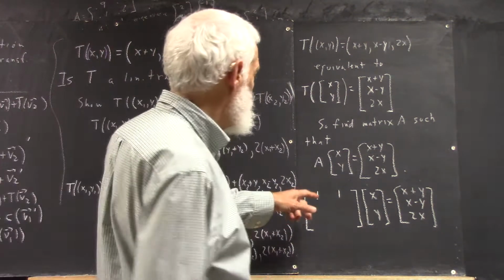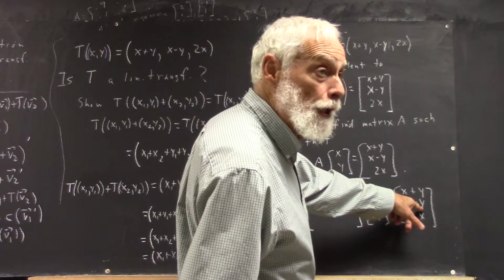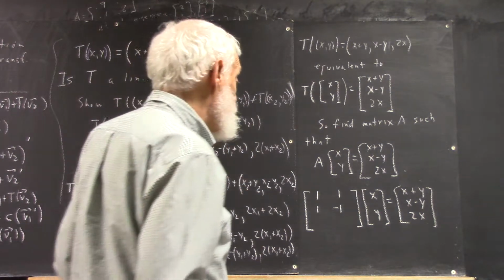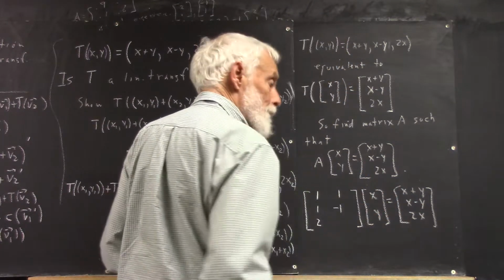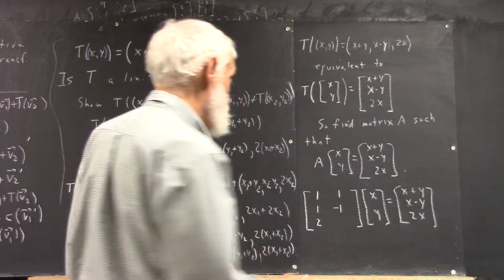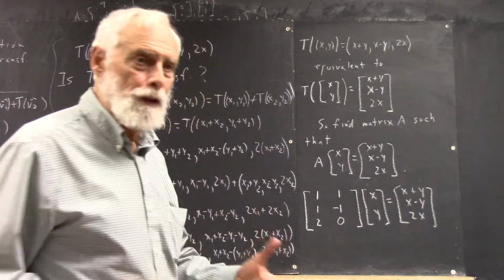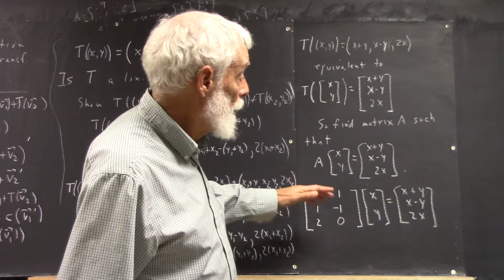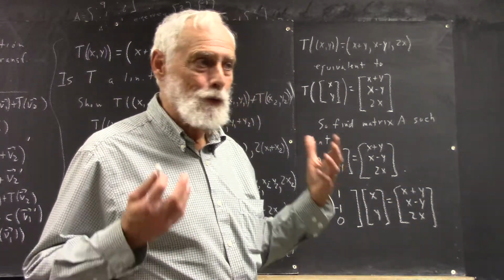daglin 3393 completing the matrix 2